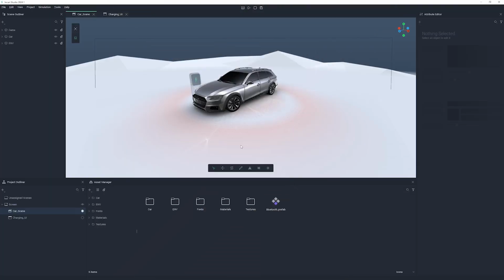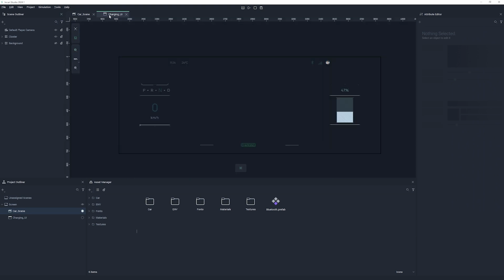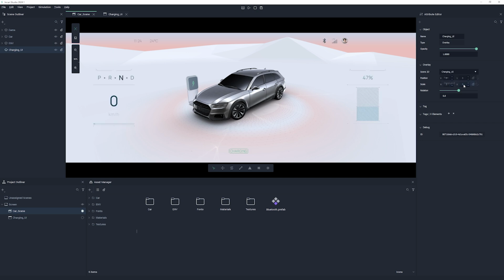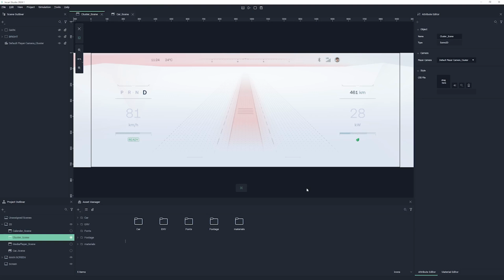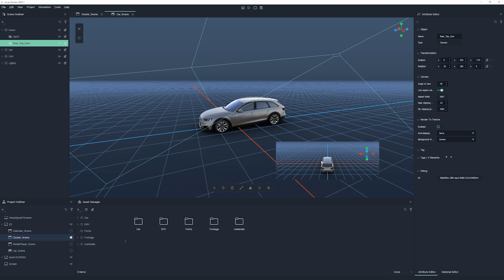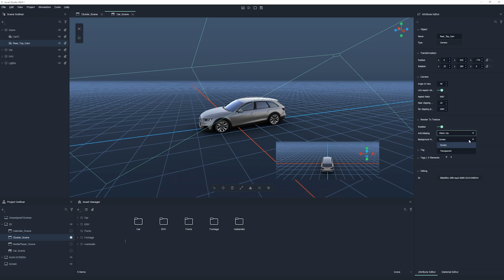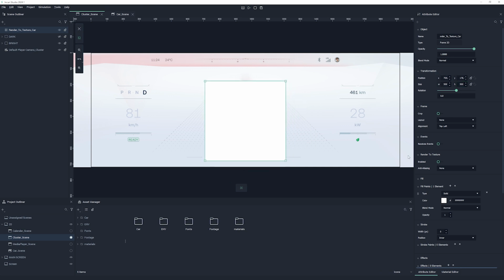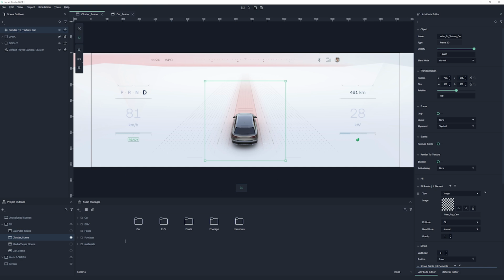Incari Studio 2024.1: Overlay Feature & Render to Texture Feature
Let´s dive into the powerful features of overlay and render to texture in Incari Studio, two game-changing tools for combining 2D and 3D elements seamlessly.

No-Code HMI Development with Incari Studio

Incari is a technology and software company based in Berlin. Incari's all-in-one development platform, Incari Studio, enables companies across various industries, such as mobility, to develop multimodal HMIs from concept to implementation.

Incari Studio simplifies the entire development process and fosters efficient collaboration between designers and engineers from the start. With its no-code programming approach, Incari Studio is revolutionizing HMI development.